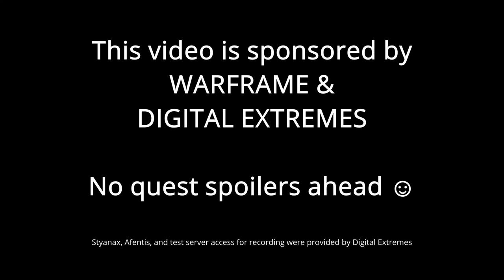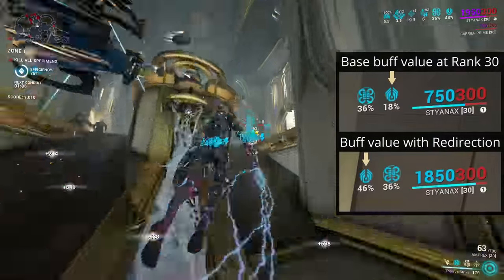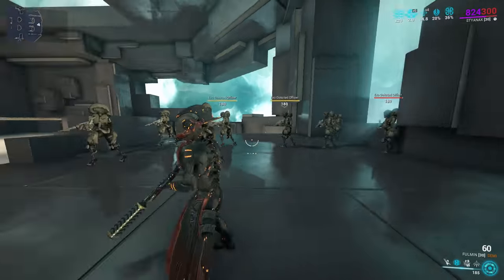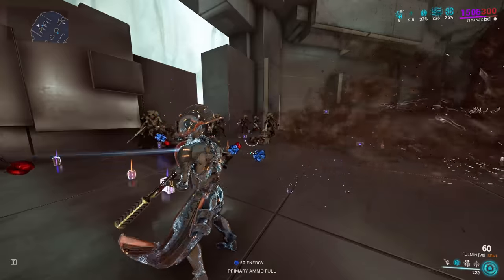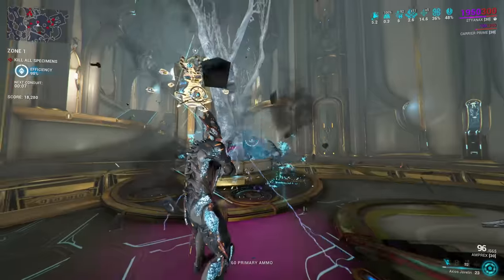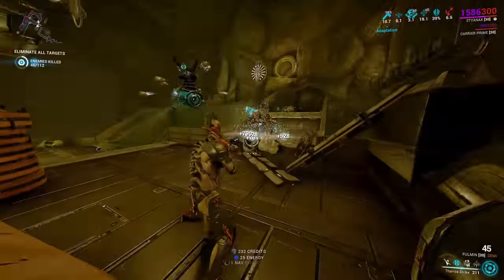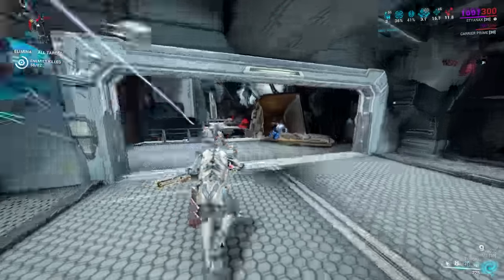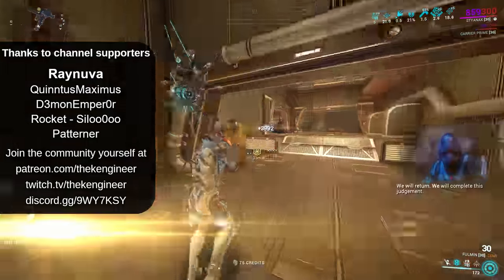Meet STYANAX the Javelin Master | Warframe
If you do so before September 22nd you can get Styanax for free!

Discover Styanax's abilities and four ways to build him to get solid results, whether you're against the Grineer, Corpus, or Infested.

===TIMESTAMPS===
0:00 Intro
0:48 Getting Styanax
ABILITIES
1:17 Passive
1:38 Axios Javelin
2:32 Tharros Strike
4:08 Rally Point
4:56 Last Stand
BUILDS
6:00 Caster build
6:48 Caster and Tank build
7:45 Range build
8:34 Parasitic Armor build